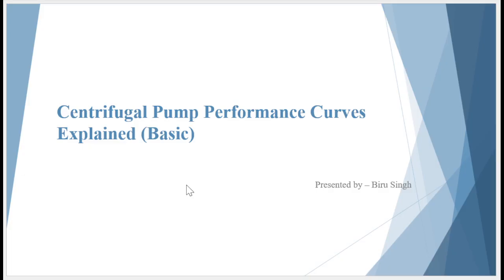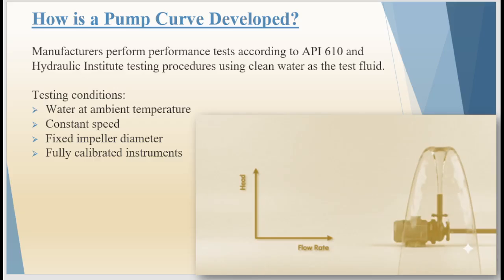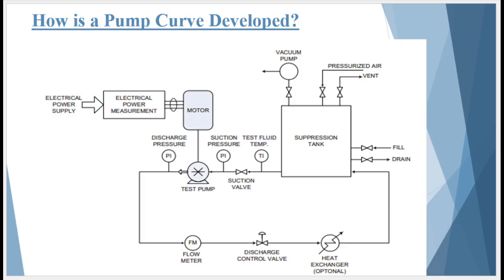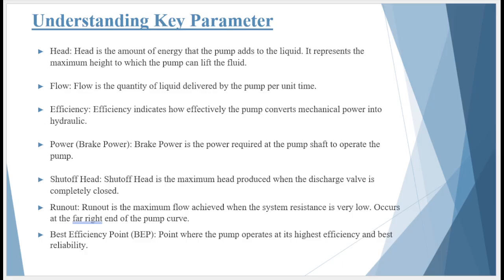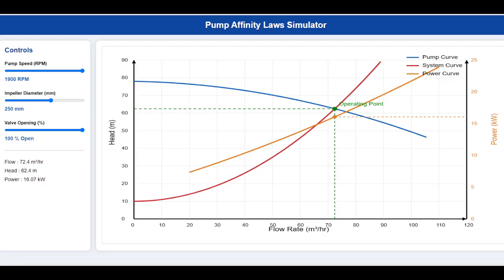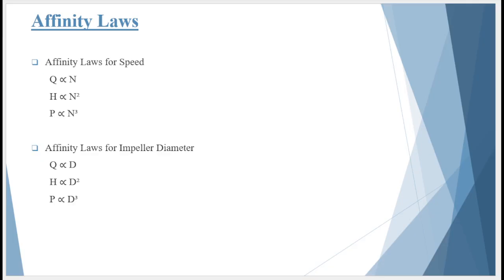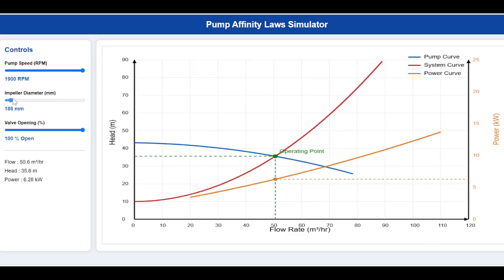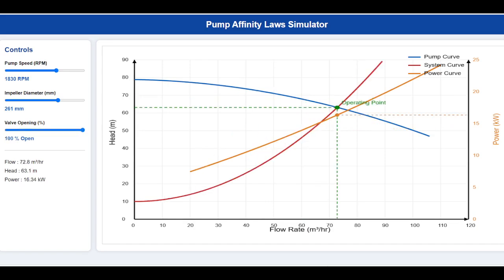Pump Performance Curve Explained with Interactive Simulator | Mechanical Engineering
Understanding a centrifugal pump performance curve is one of the most important skills for mechanical, process, and rotating equipment engineers.

In this video, you'll learn the fundamentals of a pump performance curve in a simple and practical way. We'll explain how pump manufacturers develop performance curves, how to read them, and what each curve represents. You'll also see an interactive simulator demonstrating how pump performance changes with pump speed, impeller diameter, and control valve opening.

📚 In this video, you'll learn:

✔ What is a centrifugal pump performance curve?

✔ How a pump performance curve is developed

✔ How to read a pump performance curve

✔ Understanding Head, Flow, Efficiency, Brake Power, Shutoff Head, Runout, and NPSH Required

✔ Pump Affinity Laws

✔ Effect of Pump Speed on Pump Curve

✔ Effect of Impeller Diameter on Pump Curve

✔ Effect of Control Valve Opening on the System Curve

✔ Interactive Pump Curve Simulator Demonstration

This video is designed for:

Process Engineers
Rotating Equipment Engineers
Pump Design Engineers
Maintenance Engineers
Oil & Gas Professionals
Chemical Industry Engineers